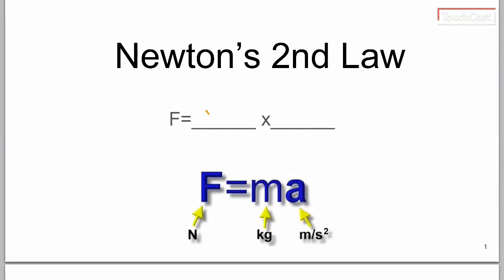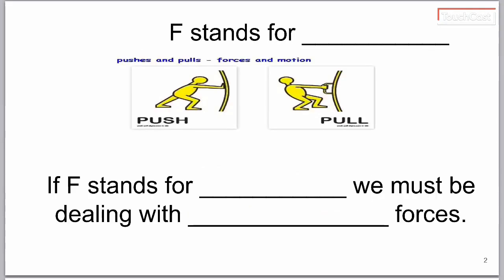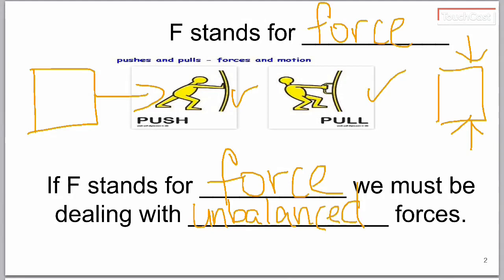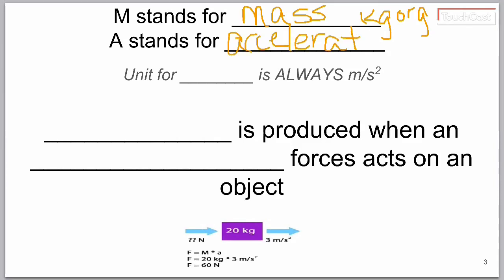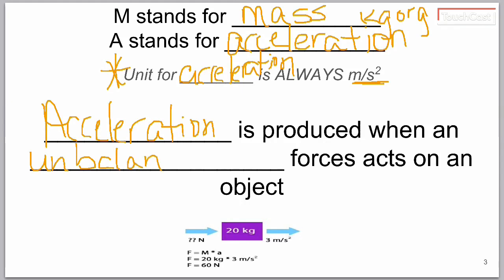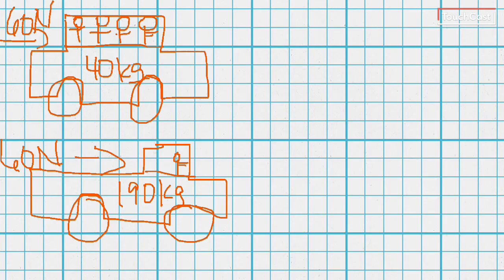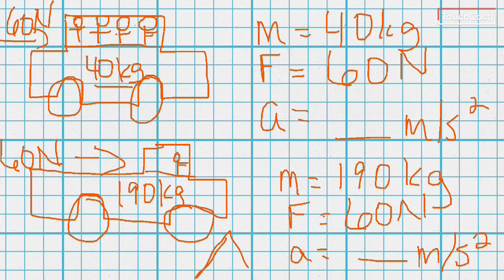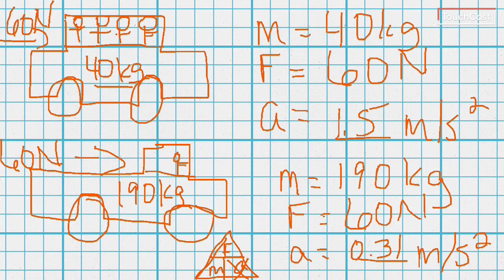Newtons 2nd Law